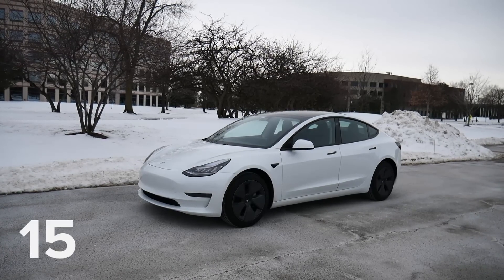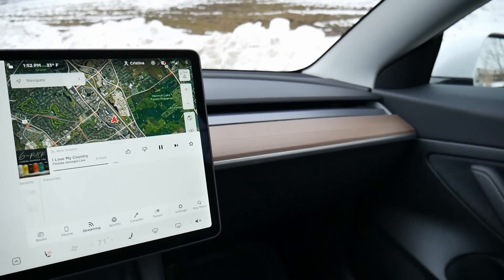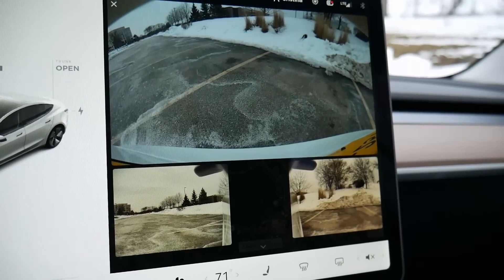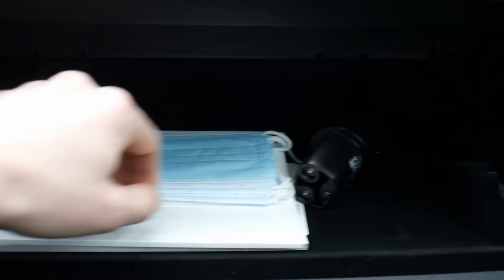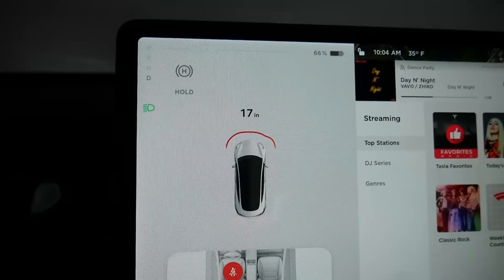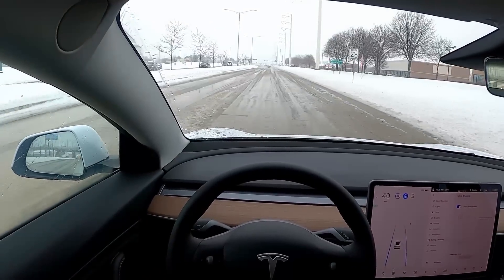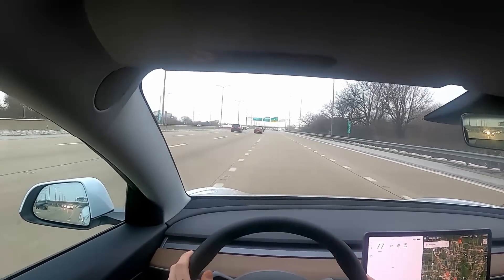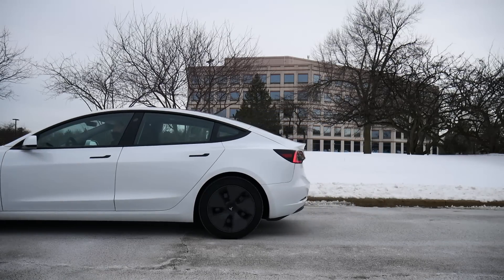2021 Tesla Model 3 Full Review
This is rental car number 158 and today I'm test driving the 2021 Tesla Model 3 Standard Plus.

Like my stuff?  Each of these videos takes 4 to 5 hours to make.  It's a labor of love, but every little bit helps!

Chapters:

00:00 Introduction
01:15  Frunk
01:35  Door Handles
02:01  Interior
03:28  Key/Ignition
04:36  Climate Controls
07:26  Center Display
13:31  Passenger Seat
15:11  Backseat
17:15  Trunk
14:48  Handling - Low Speeds
20:25  Handling - High Speeds
21:40  Acceleration
22:59  Autopilot
24:59  Cabin Noise
26:34  Highway
30:11  Snow
32:03  One Pedal Driving
34:05  Final Thoughts

Let's start with the basics:

Type:  4-door Luxury Sedan
Year: 2021
Make: Telsa
Model:  Model 3
Trim: Standard Plus
Exterior Paint: Pearl White Multi-Coat
Interior:  All Black
Wheels: 18 inch Aero Wheels
MSRP:  $36,490

Under the hood:

0-60 mpg: 5.3 seconds

You read all the way to the end?  Thanks!  Cheers!